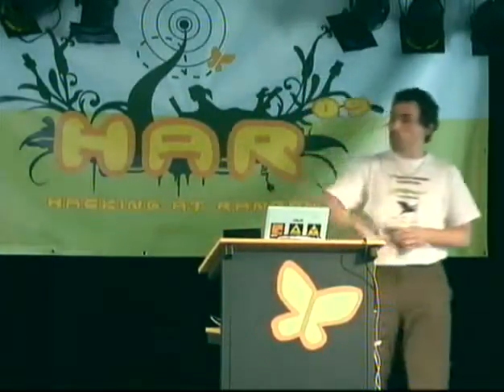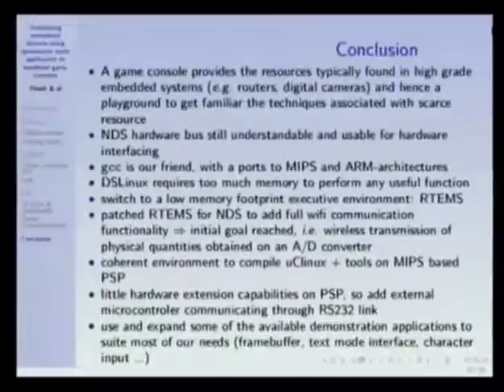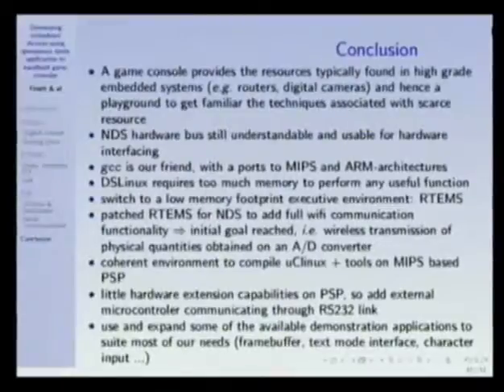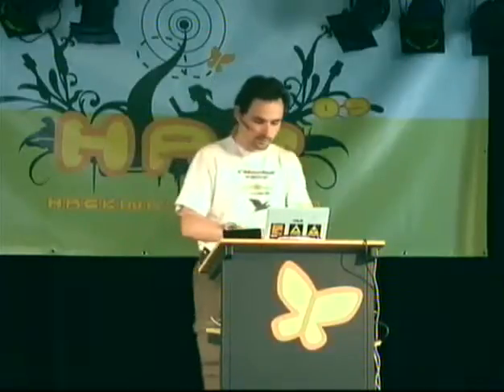HAR 2009: Developing embedded devices using opensource tools 7/7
Clip 7
Speaker: jmfriedt

Embedded device programming using opensource tools.